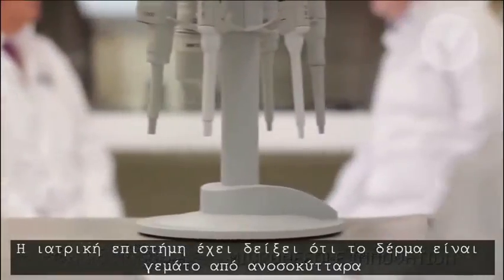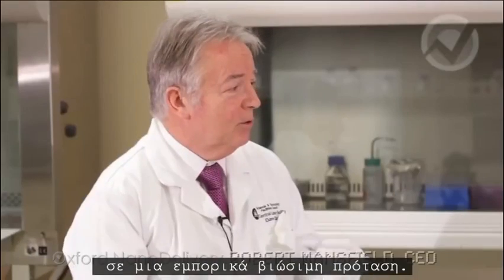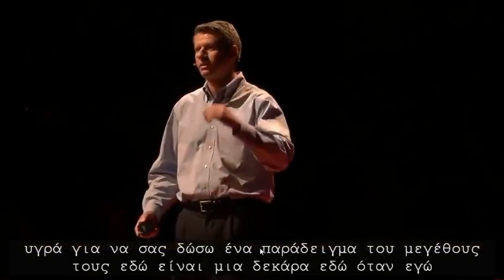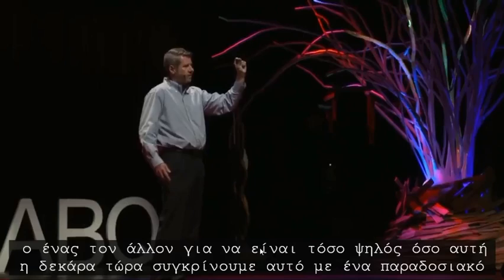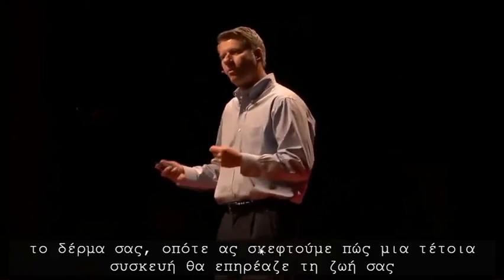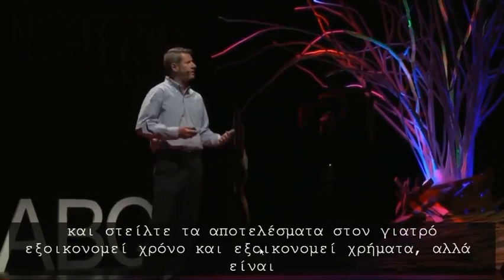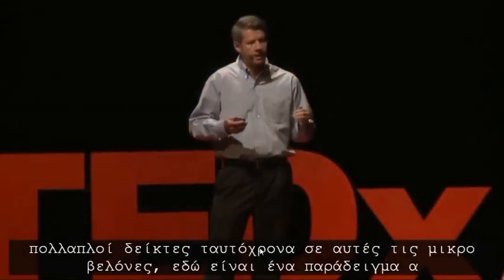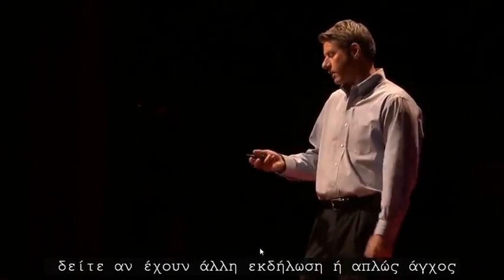QUANTUM DOTS NANOTECH